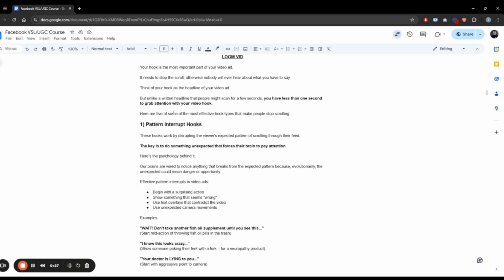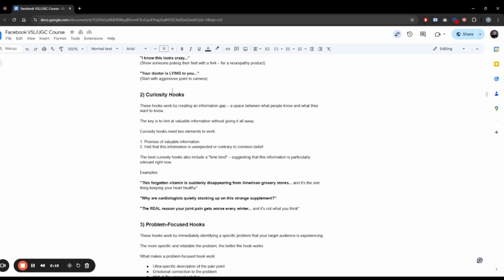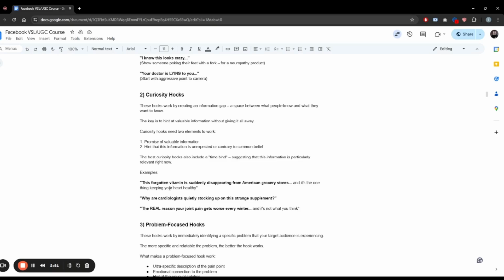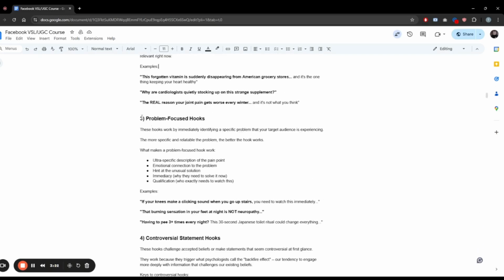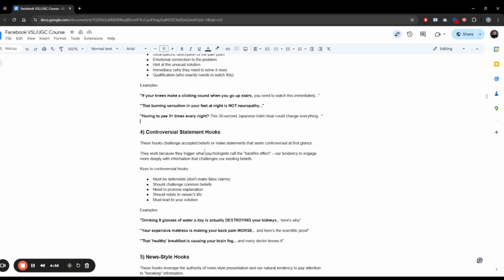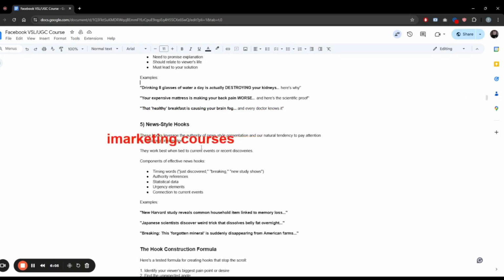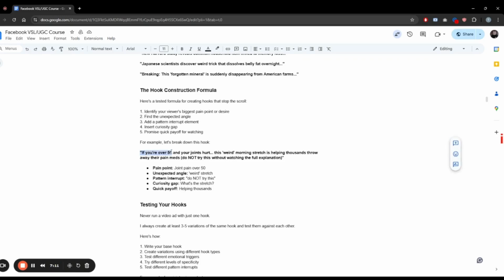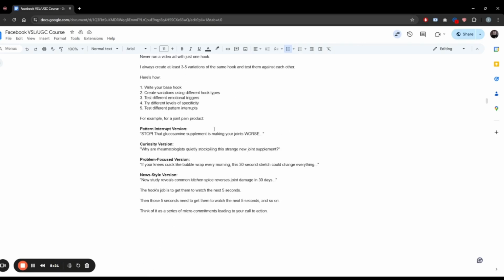02-22 – Mastering Hooks